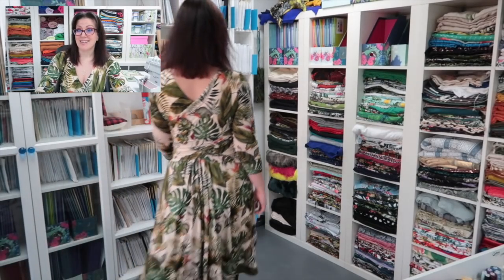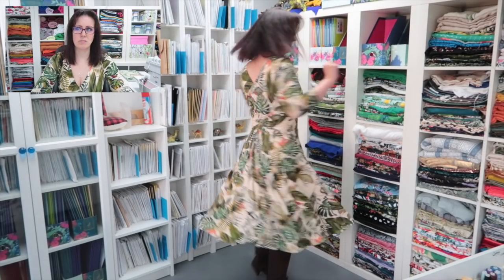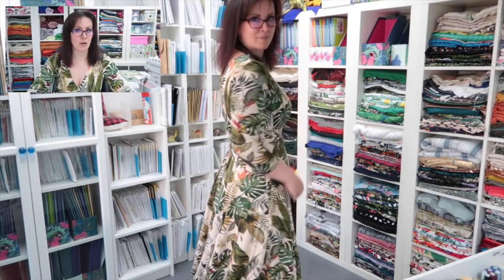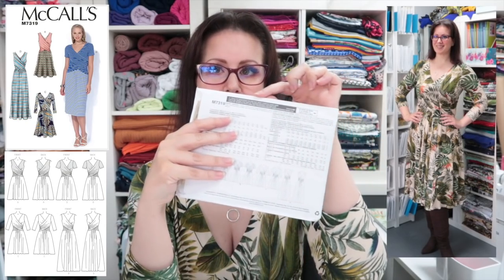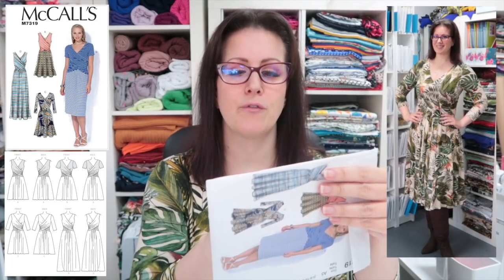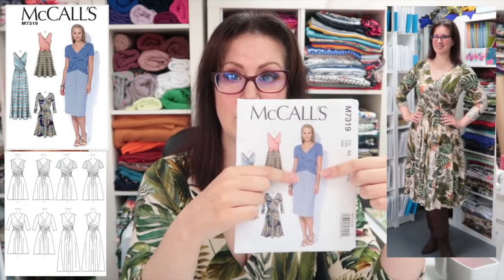McCalls 7319 Pattern Review & Sew-Along :: The PERFECT Knit Dress....After Six Attempts! I LOVE It!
Hey Peeps! Thank goodness for envelope art work hey!?! I would never have bought this pattern based on the dress the model is wearing. Six attempts to get the perfect dress might seem excessive but I KNEW I was going to love the Navy View C dress they show on the envelope so I am glad I persevered. I hope the sew-along is clear enough during the overlay construction. I remember being sooooo confused when I tried to make it the first time. now it seems really simple. clearly practise makes perfect 🤣

THINGS I MENTION ::

McCalls 7319

0:00 : Intro
0:11 : Pattern Review
18:44 : Choosing Your Size
26:44 : How To Slash and Spread The Skirt Panel
37:04 : Sewing The Skirt Panels
37:56 : Preparing The Under Bodice
39:24 : Sewing The Under Bodice to The Skirt
41:57 : Preparing The Front Overlays
45:33 : Attaching The Front Overlays to The Front Under Bodice
47:25 : Attaching Overlay Sides to Under Bodice Sides
52:38 : Repeating The Steps to Sew The Back Panel of the Dress
54:43 : Understitching The Seam Allowance to The Lining
55:22 : Attaching The Back Overlay Sides to The Under Bodice Sides
57:25 : Sewing The Shoulder Seams
58:57 : Sewing In The Sleeves
59:32 : Sewing The Side Seams
1:00:34 : Finishing The Hems
1:01:30 : Any Questions and Outro

WHAT I'M WEARING ::

McCalls 7319